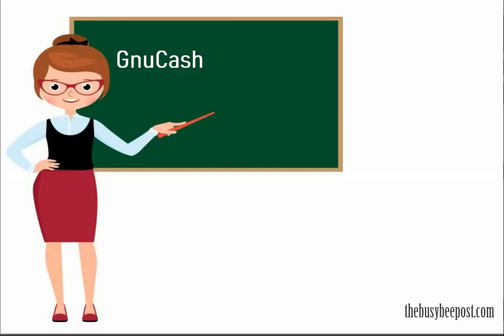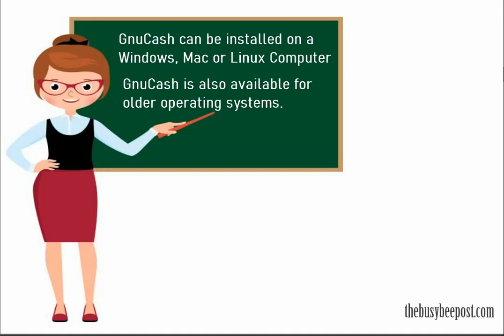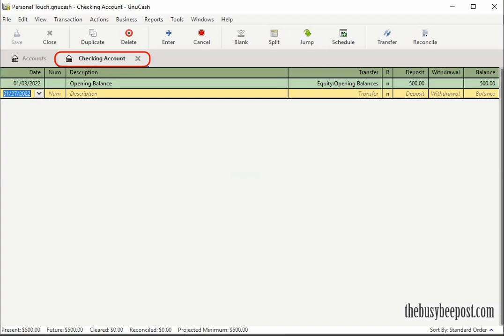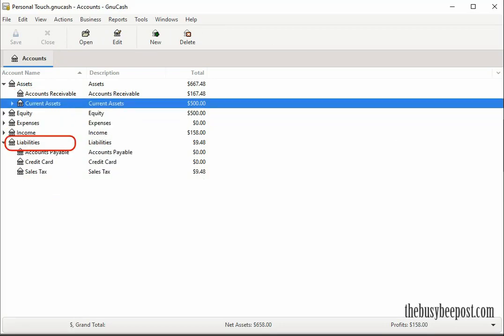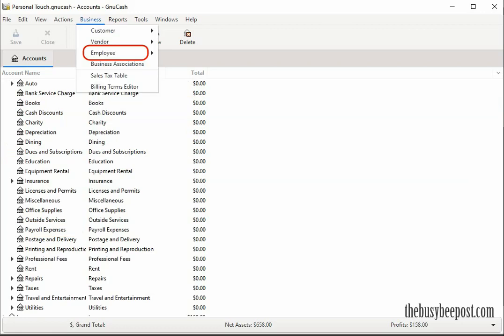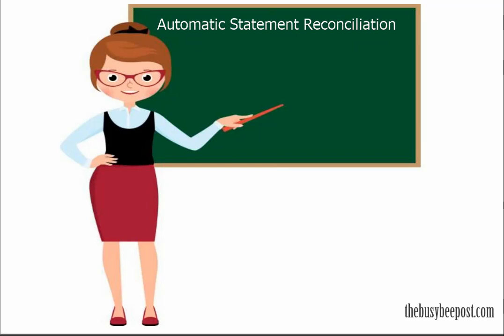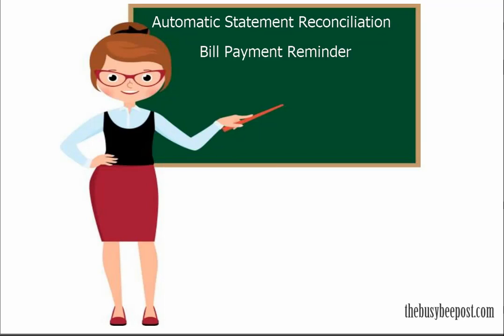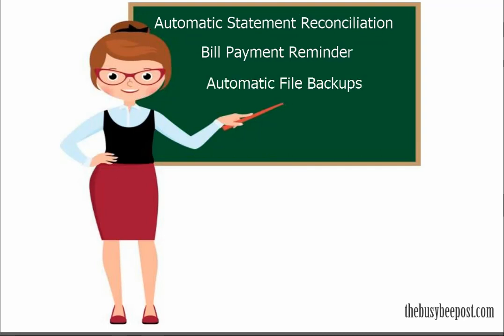GnuCash Free Small Business Accounting Software Introduction [Updated]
In this GnuCash quick start tutorial, I will give you an overview on the benefits of GnuCash.